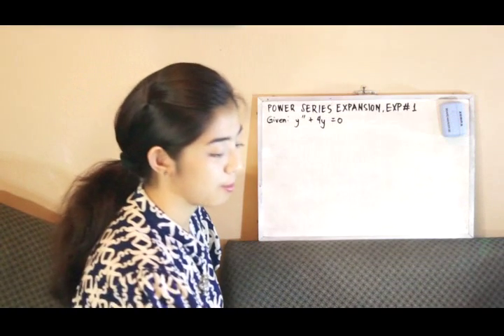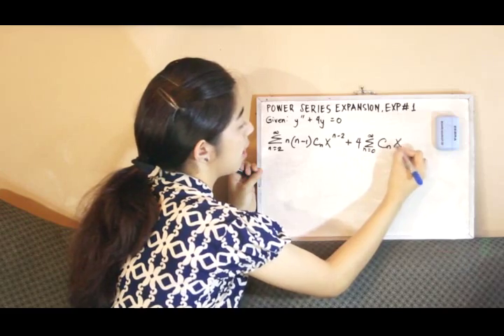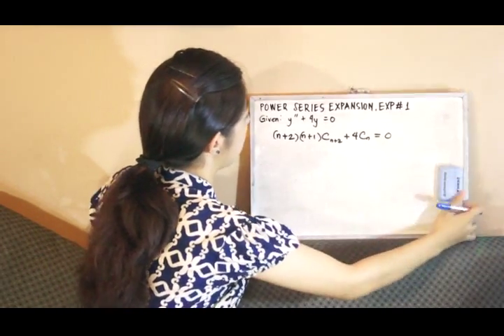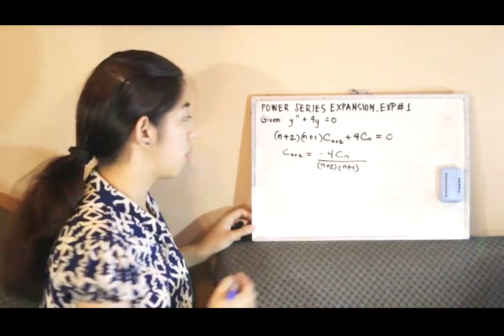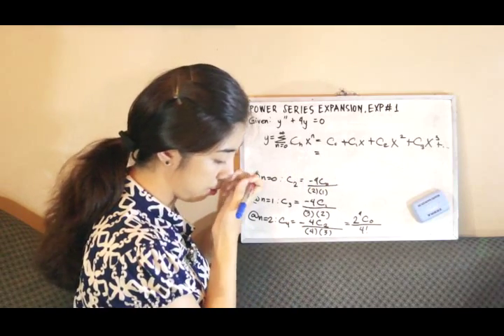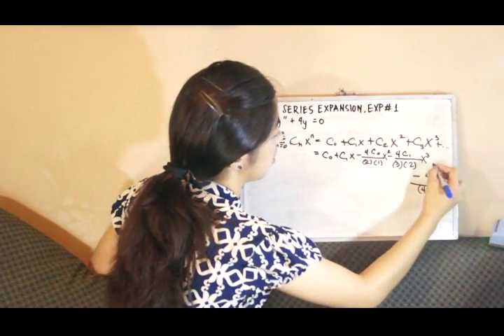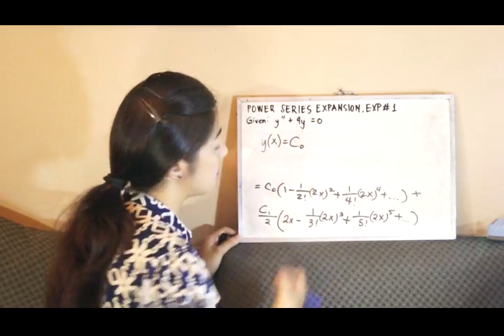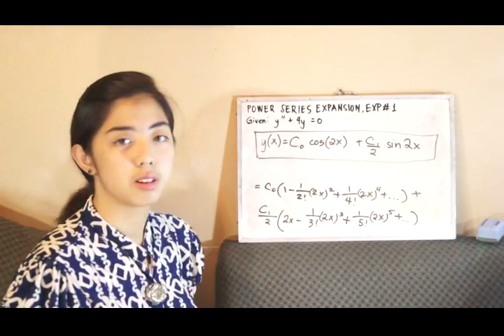Power Series Expansion (Part 1)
Power Series Expansion Example Problem

Reel Curve Media
2017